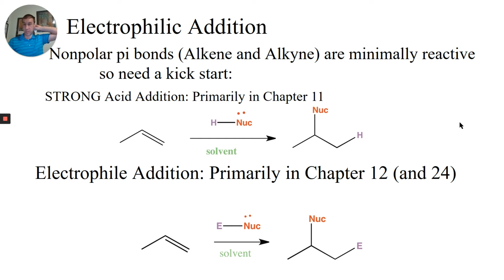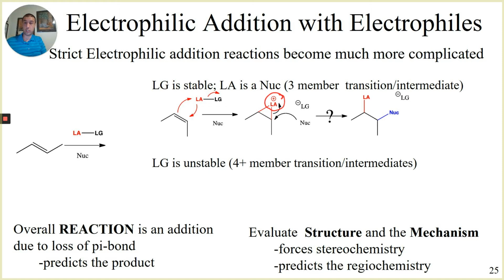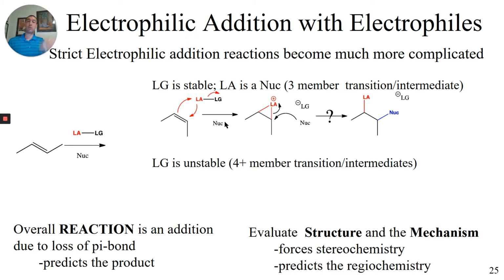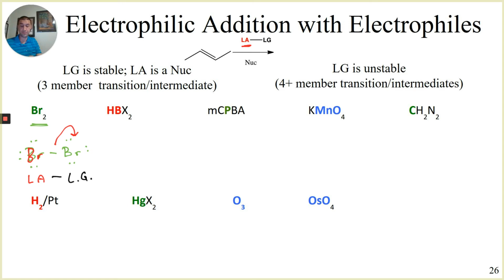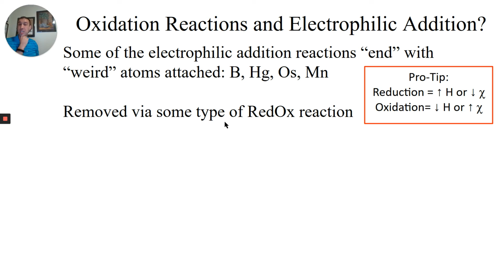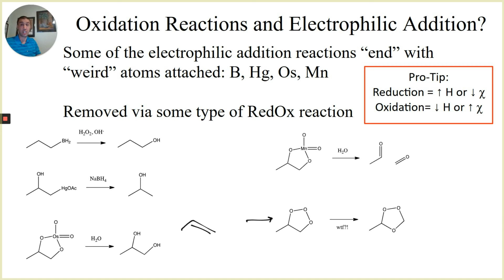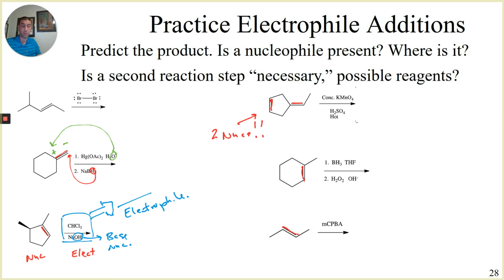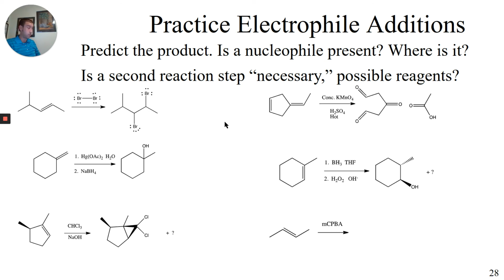U1 05 EAreview CHM236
Mikes Unit 1 of Organic Chemistry II:  5th video in unit.

TOPICS:
Electrophilic Addition reactions REVIEW as per Mike’s “organization”(Very limited actual reagents, more so trying to practice the underlying patterns that Mike "sees")